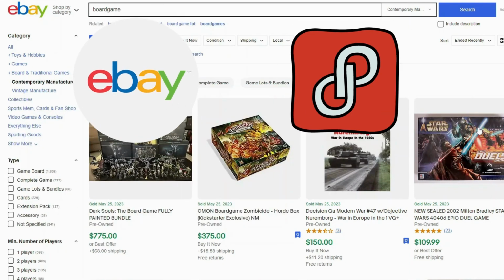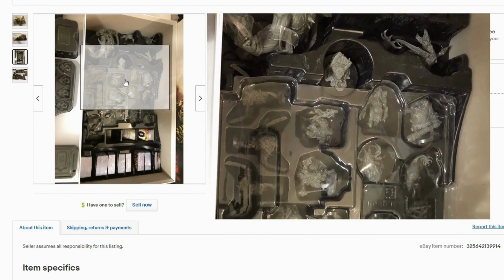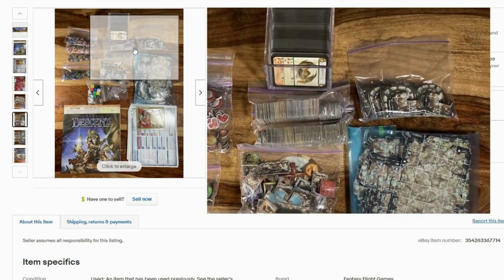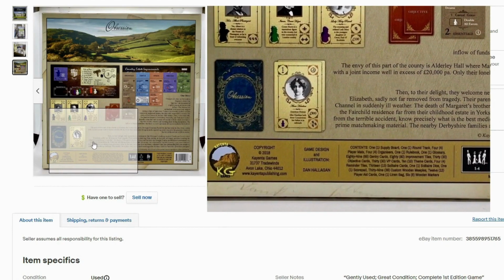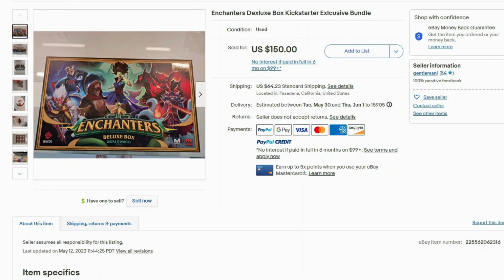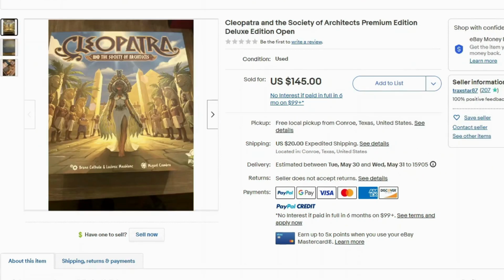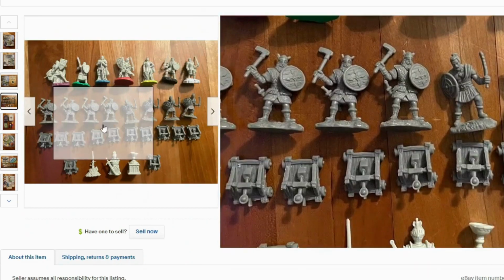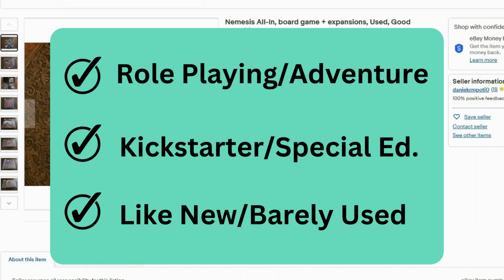$100+ Modern Board Games Selling on EBAY | 25 Sold Games | What's Selling?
We'll explore Modern Board Games selling on Ebay (25 Game Sales). Let's see the themes and Brands that sold in the last 90 days. Which Games resell for lots of $$$. BOLO popular games to resell.

Here are some useful products for Resellers.

Small Box 12 x 9 x 4 (Hats)
Resealable Clear Plastic Bag 12 x 15
Digital Shipping Scale
Printer Shipping Labels
Mannequin female torso w/ wall hook
Mannequin Torso w/ stand
Blank Inventory Stickers
Steamer with stand
Portable Photo Light Box
Brown Paper Packaging
Compostable Poly Mailer Bags (50) 10" X 13"
Compostable Poly Mailer bags (50) 12" x 15"
Poly Mailer bags (500) 12" X 15"
Tape Dispenser Gun
Bubble wrap
Compostable Honey Comb paper wrap